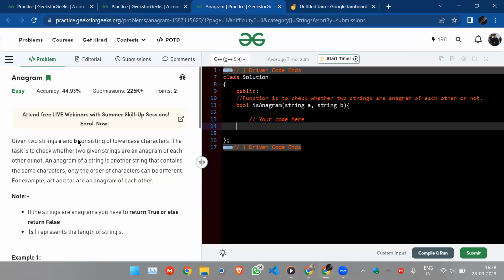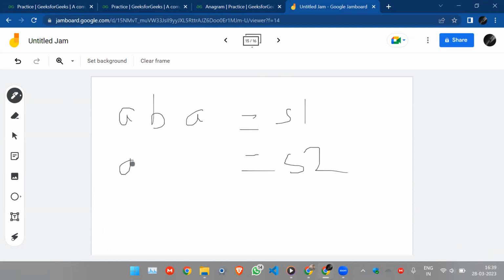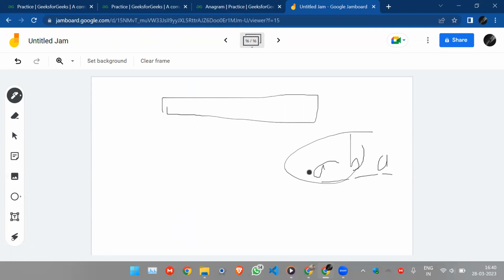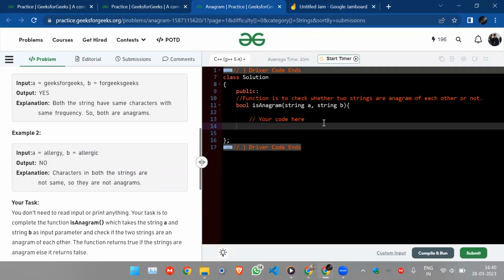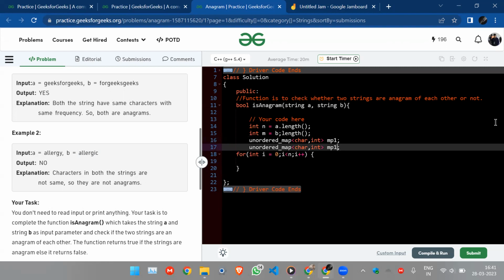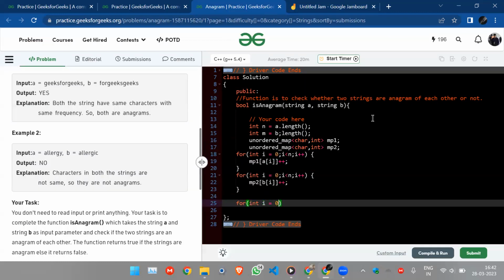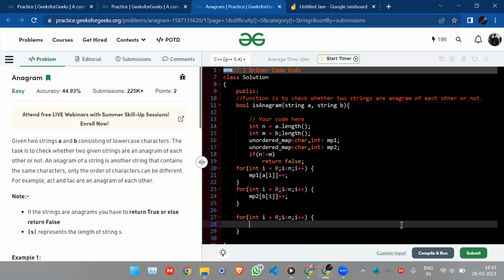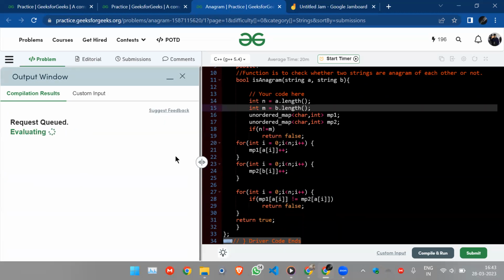Strings Anagram | GeeksForGeeks problem practice